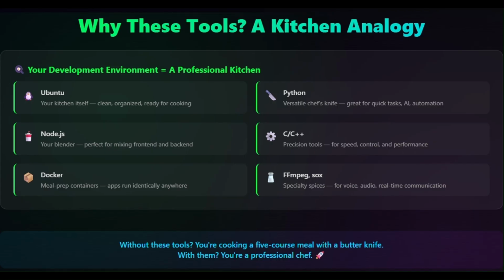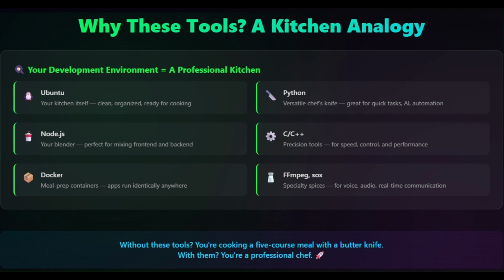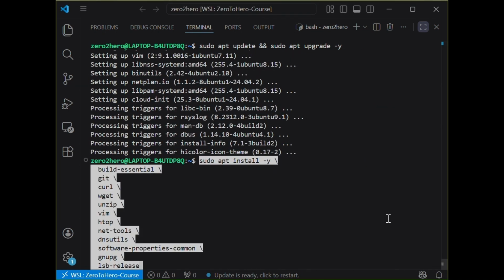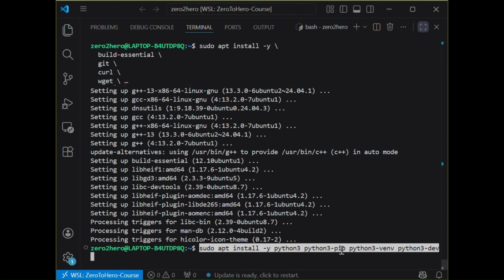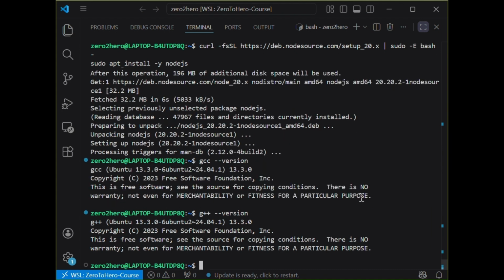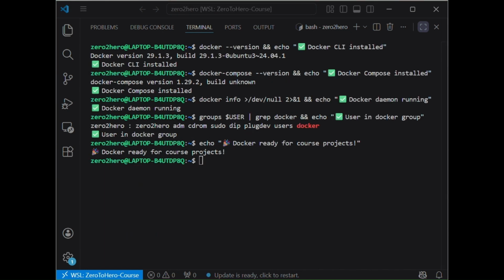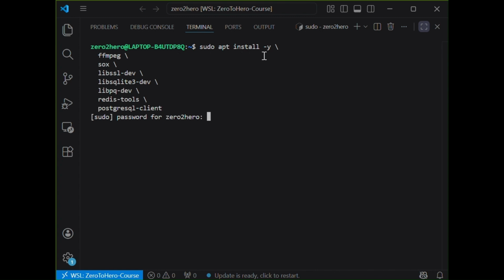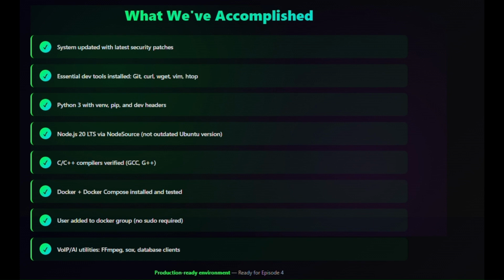Install Docker + Python + Node.js + C++ in Ubuntu 2025 | Zero to Hero Ep.3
Episode 3: Development Tools Installation — Zero to Hero Course

Master professional environment setup. In this episode, you'll learn:
✅ Why each tool matters (with fun analogies)
✅ How to install Docker, Python, Node.js, C/C++ compilers
✅ How to verify installations and avoid common pitfalls
✅ VoIP and AI utilities: FFmpeg, sox, database clients
✅ Production-ready workflow used by Fortune 500 engineers

### Phase 0: Course Introduction
| Video | Topic | Docs | Video Link |

Use at Your Own Risk: Code and commands are provided "as is" without warranty. Test in safe environments before production. You are responsible for your systems and data.

Third-Party Tools: Course uses open-source tools (Linux, Asterisk, Kamailio, Docker). Review official documentation and licenses.

Security & Ethics: Techniques are for defensive security and ethical development only. Never access systems without permission. Unauthorized access is illegal.

© Copyright & License

Free to use, modify, distribute — even commercially — with attribution.

Video Content: Tutorials and explanations are (c) 2025 Siddhant Kumar / heroStackAcademy.

Attribution: If you reuse code or concepts, please credit:
"Based on Zero to Hero: Full Stack + VoIP + AI Engineer by Siddhant Kumar

Community Guidelines

Be Respectful: Safe, inclusive learning space. Treat everyone with kindness. No harassment, hate speech, or spam.

Report Issues: Found a bug? Open a GitHub issue

Quick Links

Built with love for the open-source community • Empowering developers worldwide • One commit at a time